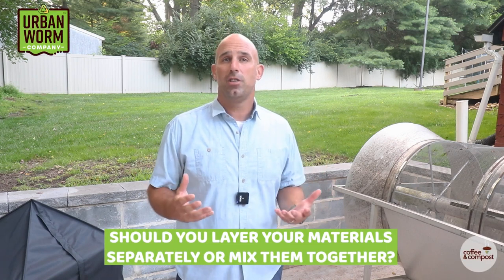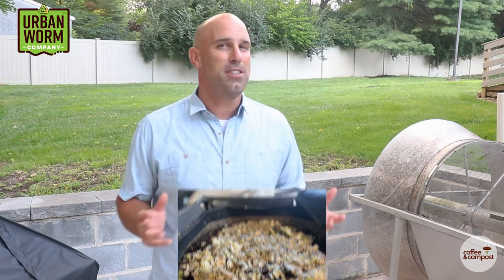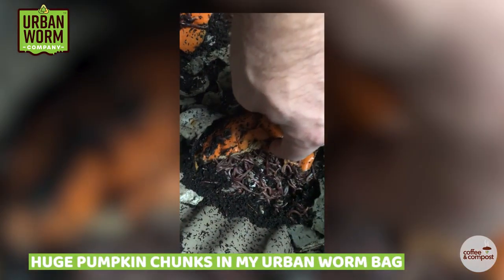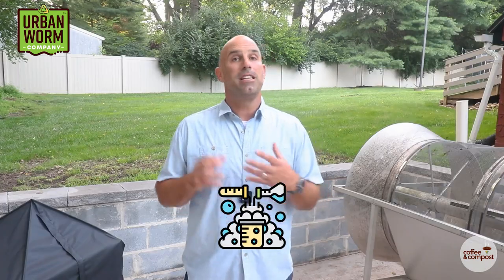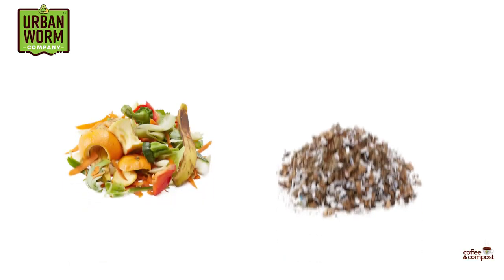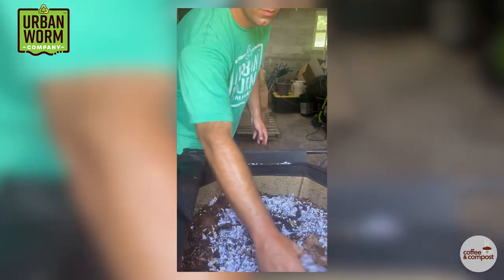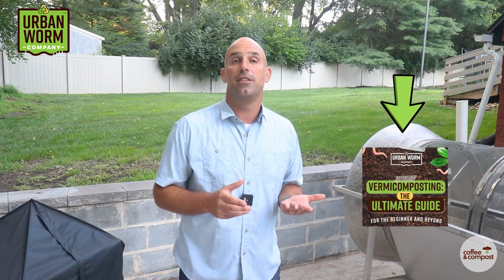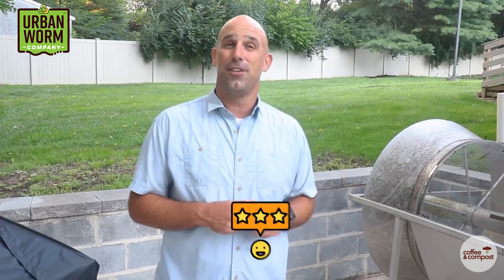Should You Layer Food Waste & Bedding? Or Mix It Together?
Video Summary: Steve goes over the pros and cons of mixing vs layering food waste and bedding. Both have their pros and cons but Steve has strong feelings about the subject!

Video Timeline:
0:00 Start of Video
0:31 What is the layering "lasagna" method of feeding your bin? What are the pros?
1:13 What are the pros of mixing your feeding materials together?
1:59 Why Steve recommends mixing food waste and bedding together
3:10 Download the Ultimate Guide to Vermicomposting